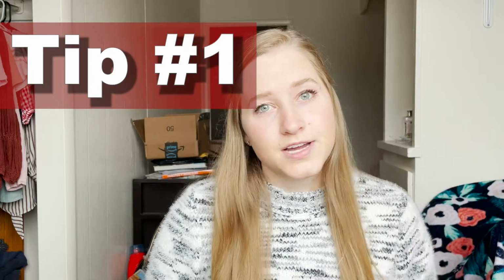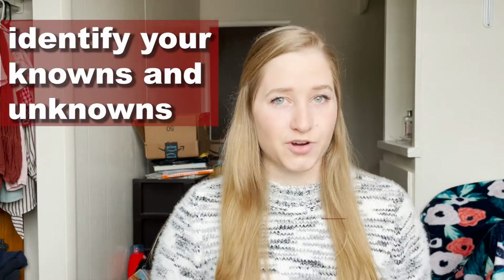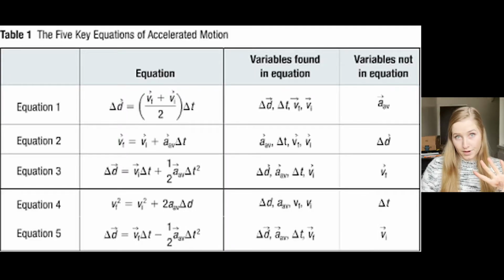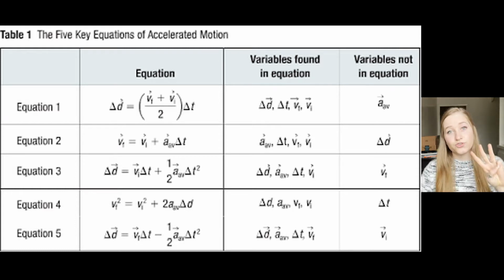Tips for Solving Projectile Motion Problems with Kinematic Equations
This video provides tips for using Kinematic Equations to solve projectile motion problems. It is a physics tutorial video in order to help students as they attempt improve their problem solving skills for tests.